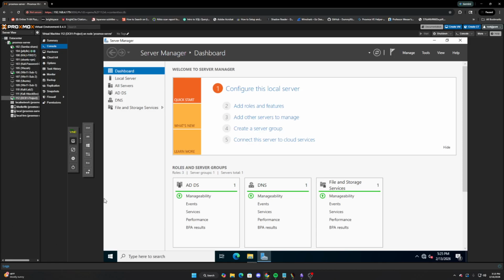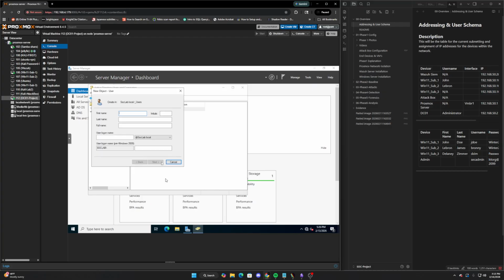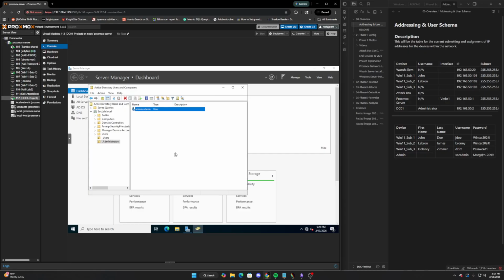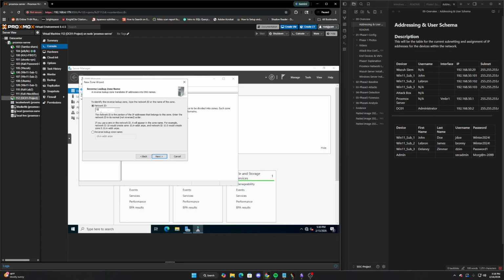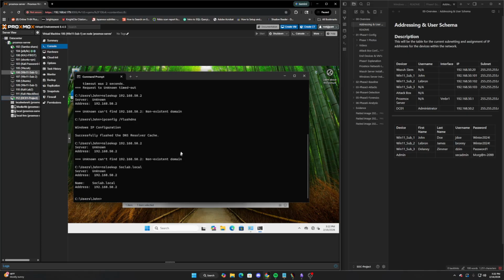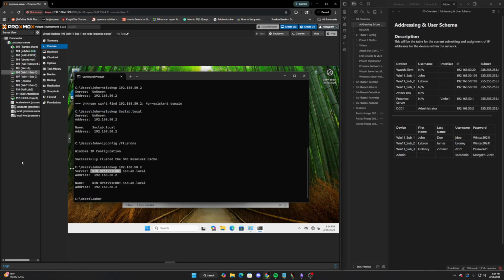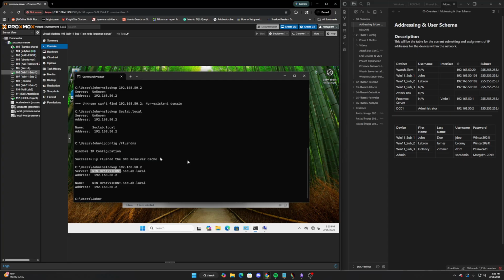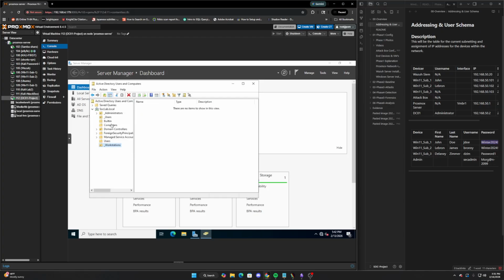Adding Users to Active Directory Domain Controller On Proxmox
This video will go through the steps of adding the hosts to Active Directory, as well as setting up the domain for the users to attach to. Including adding the users to Domain files for the domain Controller.